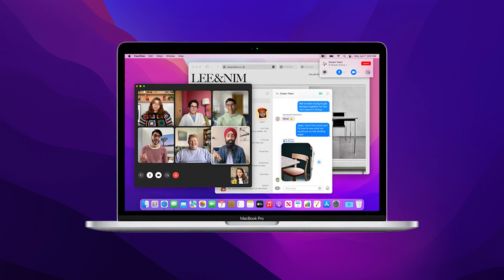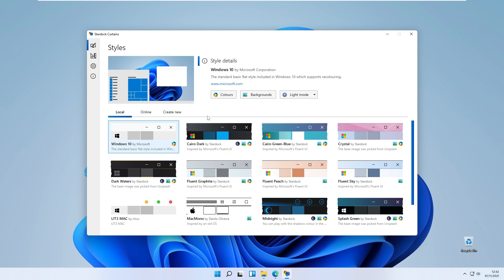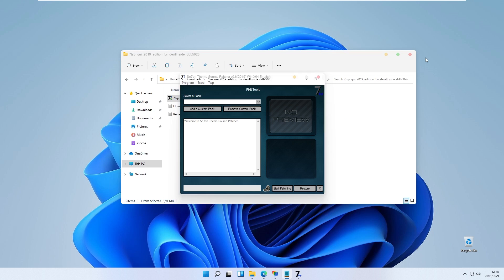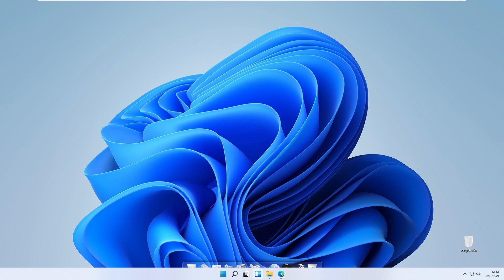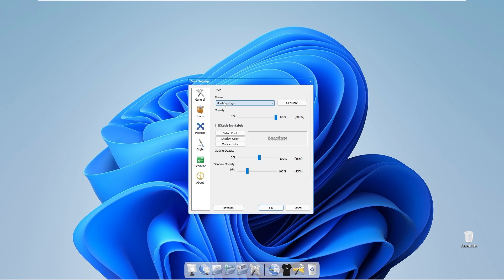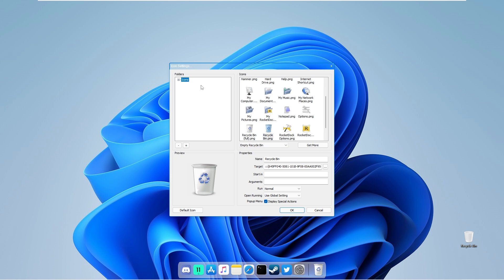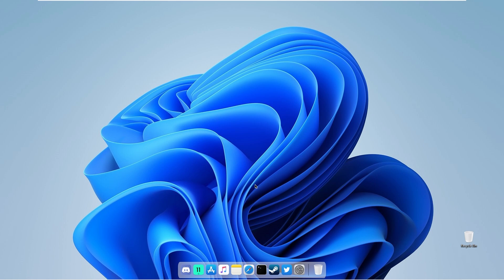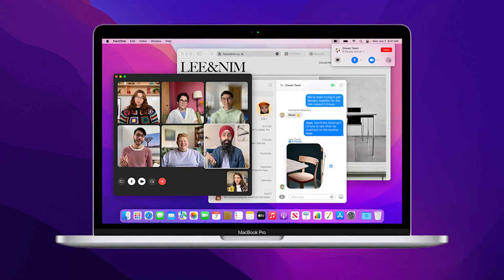How To Get MacOS Monterey Look On Windows 11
In this video I will show you how to get look from macOS Monterey which is newly released version of macos on Windows 11.

TIMESTAMPS:
0:00 - Intro
0:13 - LIT3 for Windows
2:11 - macOS Icons
4:17 - macOS Dock
9:23 - macOS Cursor
10:21 - Droptop
11:52 - Wallpaper
12:16 - Closing Words